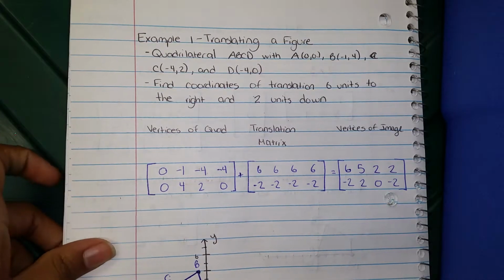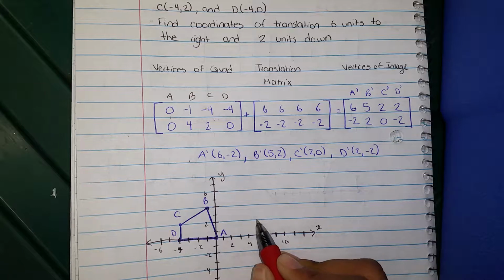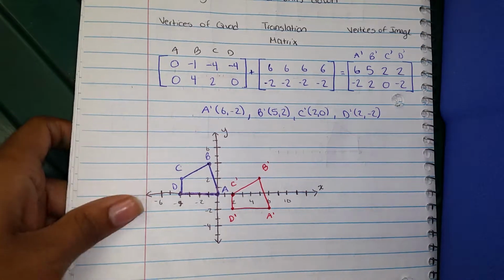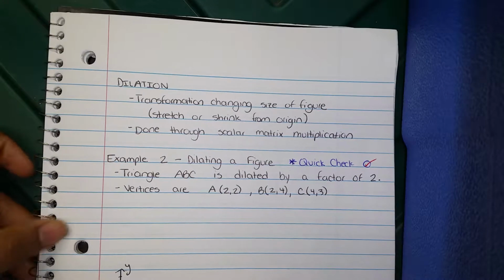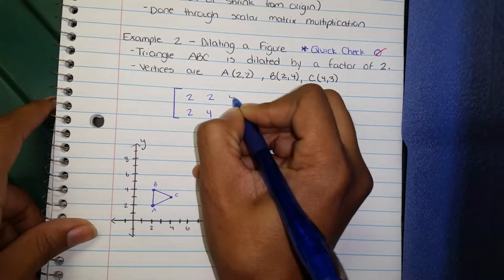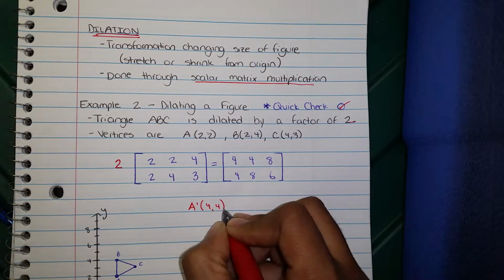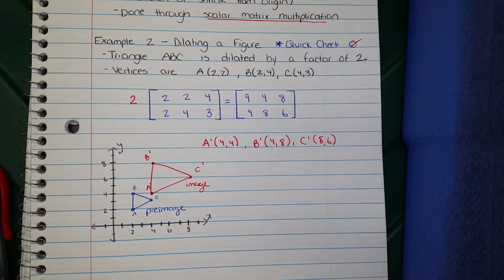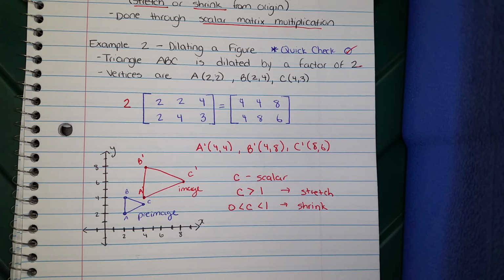HFA Algebra 2 4-4: Geometric Transformations with Matrices Pt 2